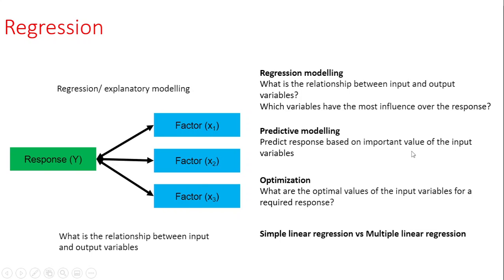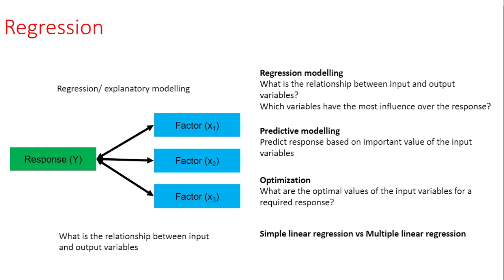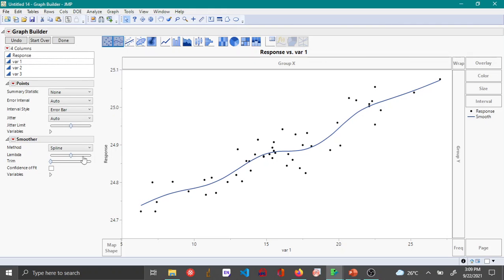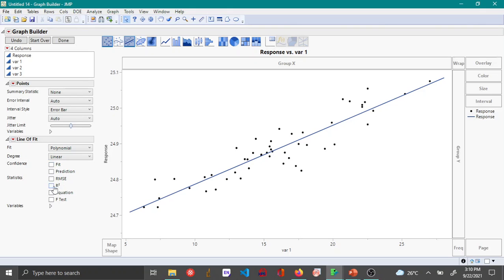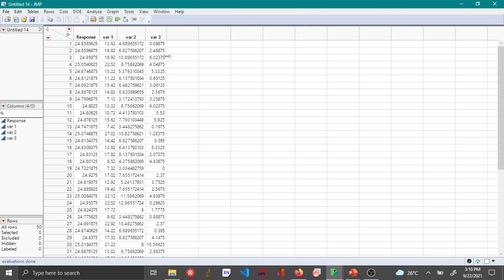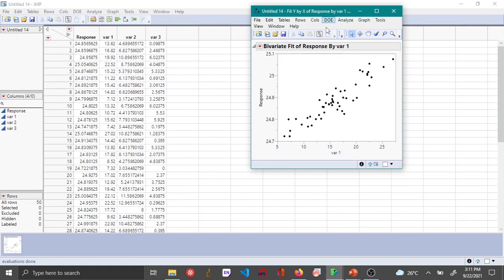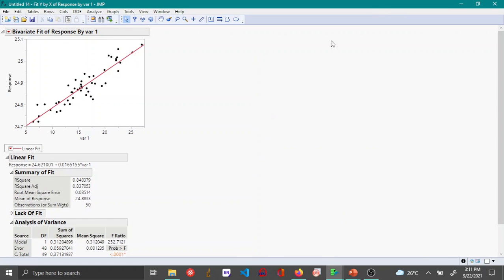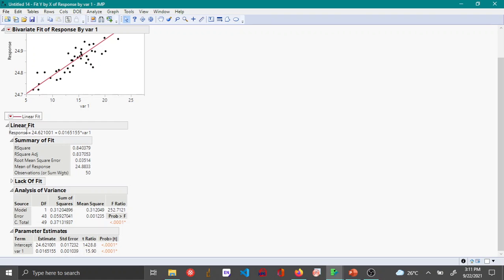Simple linear regression - JMP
This video shows how to do a simple linear regression analysis using graph builder and Fit y by x in JMP.